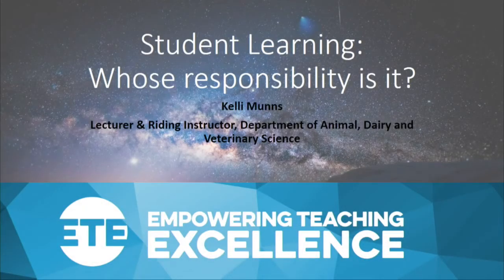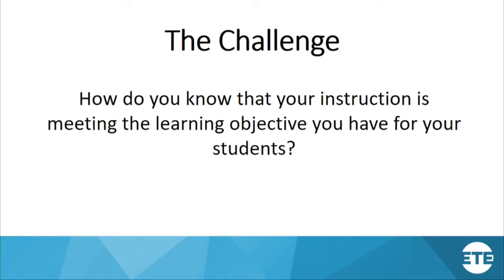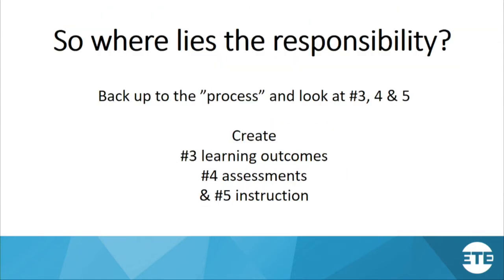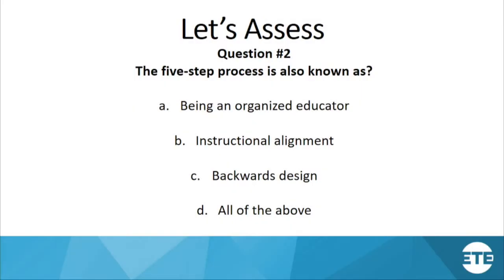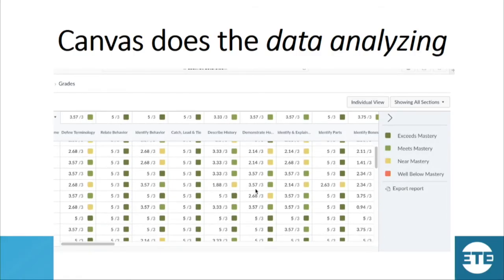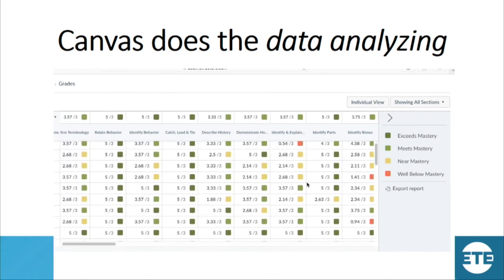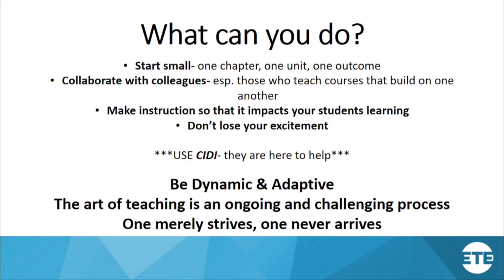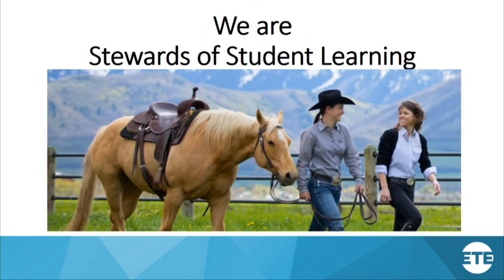ETE Conf 2017 | Keynote Address: Targeted Outcomes for Mastery Learning | Kelli Munns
Canvas and other tools provide instructors the opportunity to target learning goals, check for understanding, and evaluate their instruction. This session addresses how to develop effective learning outcomes by selecting measurable verbs from the appropriate cognitive domains. These learning outcomes become the connection between what is taught, what is assessed (and how it is assessed), and what is ultimately learned.  Once they are established, learning outcomes can be incorporated into Canvas, linked to assignments, and graded in a mastery learning grading scheme, thus providing educators with reliable data and granting more accountability to students in their learning.

Speaker Bio
Kelli Munns is a lead lecturer and English Equestrian Team coach at the Equine Science Center. Her teaching career began in science education for secondary public schools, where she developed expertise in mastery learning, curriculum mapping, reliable assessment design, leadership in professional learning communities, and formative data analysis. At USU, she has applied these principles to the Equine program, mapping course and program curriculum based upon established outcomes and incorporating mastery learning principles.